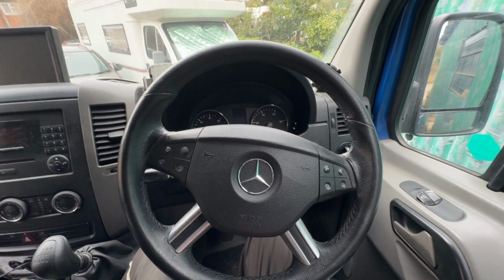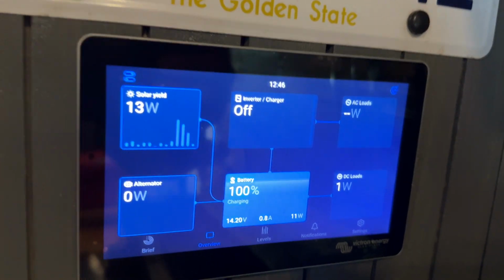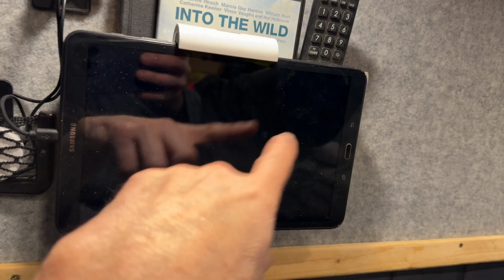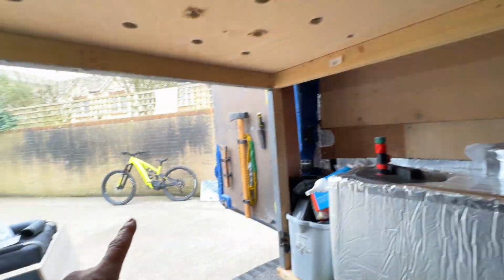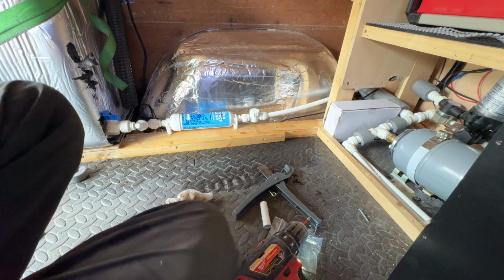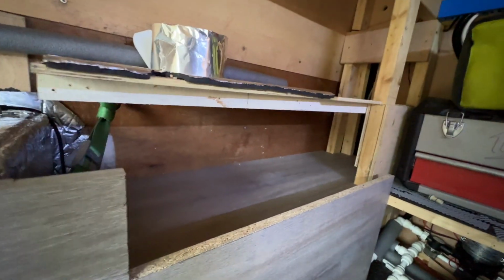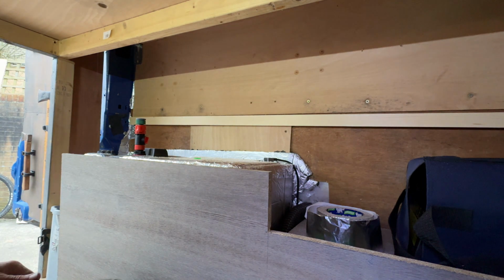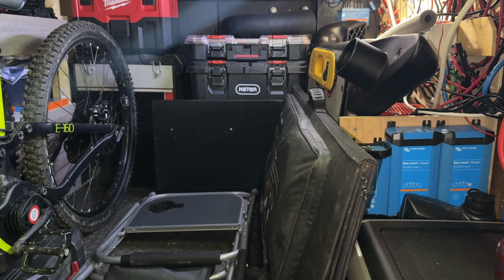Massive Brake Failure at a Busy roundabout & Back to the Garage for More Work on the Sprinter camper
Wow what a friday. Massive brake failure at a busy roundabout .
Back to the Garage for more work on the Sprinter Camper Van.

Android GX touch screen link. copy and paste.

Since 2022, Iv'e been exploring full-time in my self-built Merceddes Sprinter V6 campervan, making every day a new adventure. From epic road trips to upgrading the van, Its all about capturing the freedom and fun of van life. So, hop on board and join us as we explore, and live our best lives.

● PRODUCT LINKS ●

● LINKS ●

Instagram:   / project camper
X:   / project camper
Facebook:   / project camper

Sprinter inventory
Blue Sea 120amp and 60amp Circuit Breakers from 12volt Planet
Maxxair fan cover
Ultra quite diesel heater pump

2kw diesel heater from ebay

NINJA 15 in 1 Smart Lid Super Amazing Air fryer Multi Cooker Thing.

AMAZON STORE
You can access all the links on the Project Camper home Banner in the top right.

My Sprinter camper van Build and youtube channel details.
Hot water system
🚐 Camper van parts used.

Power Inverter from ebay
EDECOA Pure Sine Wave Inverter 12V to 240V 3500W 7000W Power Converter UK Plugs and hardwire with Remote

Van Automation
Switch bot mini hub
Switch bot bot switch for heater
Amazon echo dot 5th gen
Calex lights controlled via Siri

CAMPER VAN POWER
🌎 Victron 30amp dc2dc battery to battery charger x 2
🌍 Victron bmv 12 smart meter and shunt
🌏 Victron 100/50 mppt solar controller
🌎 Victron 12/30/3 ip22 smart 240v charger
🌍 Victron battery smart sensor
🌏 Victron lynx power.
🌏 Victron Cerbo GX
🔌 Axon 12 way breaker board
🔋 300ah Lithium battery
☀️410w solar panel
💥 Auxbeam 8 Gang RGB light Controller
⚓️ Shuflo water pump.
💡LAP LED Bonnet lamps

🎬 Video equipment
💢 Dji mini
20000mah power bank from PowerAdd